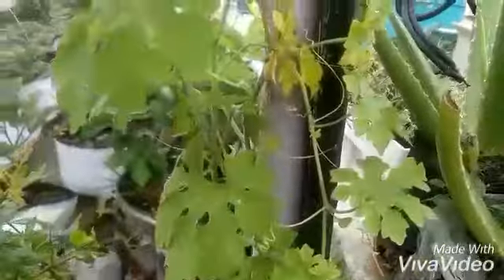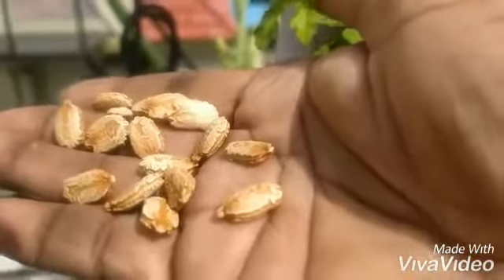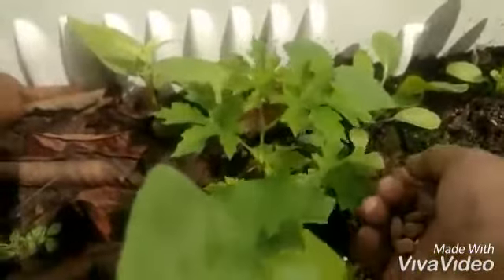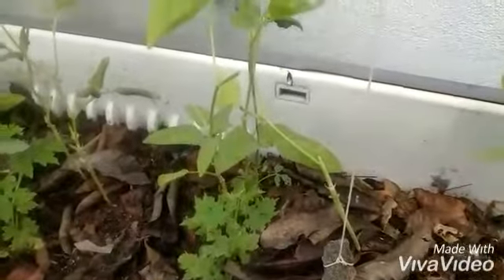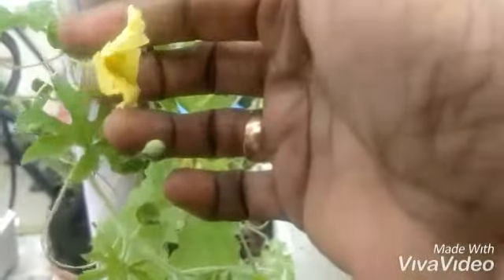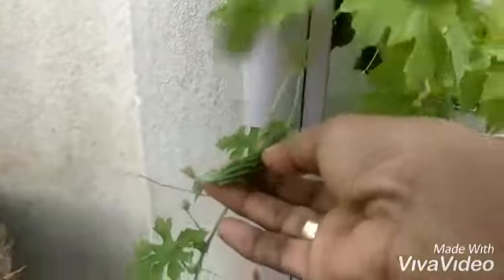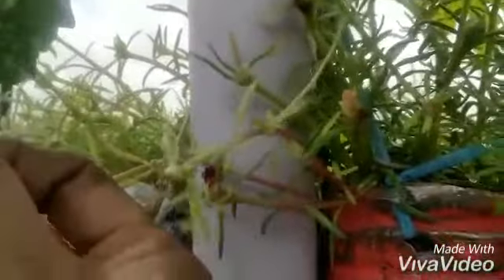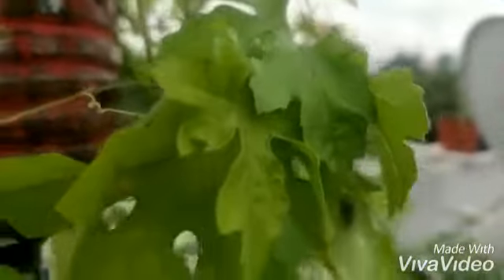Bitter gourd, melon with a bitter taste/ Health Benefits of Bitter gourd